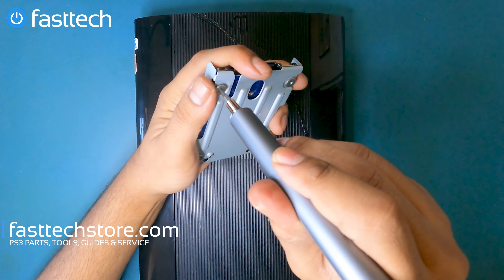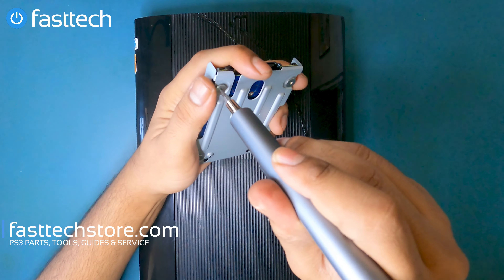PS3 Super Slim Repair Guide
00:00 Intro
00:29 How to check the model number
01:26 Hard drive replacement guide
02:37 Removing the top case
05:48 Disc drive replacement guide
06:50 Power supply replacement guide
08:04 Extracting the motherboard
10:42 Outro